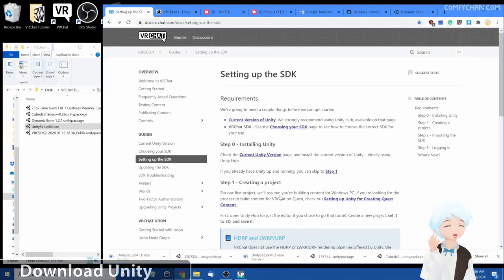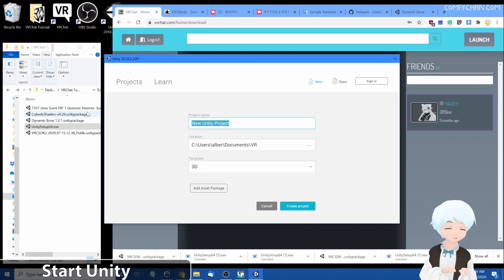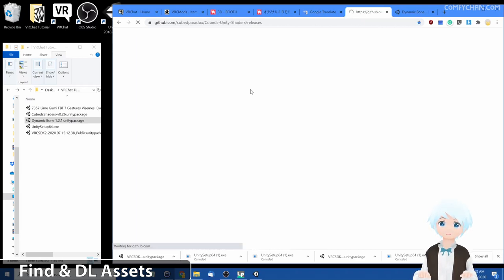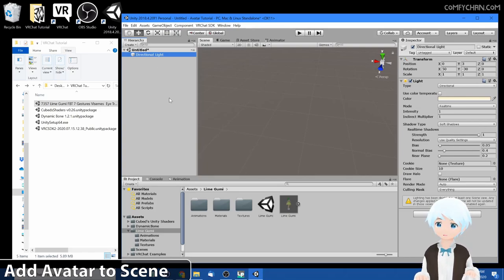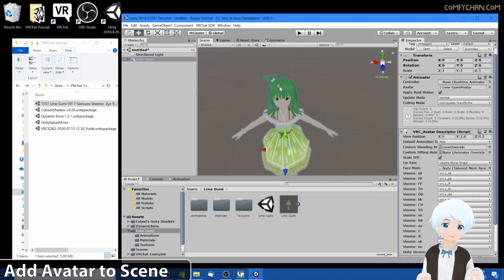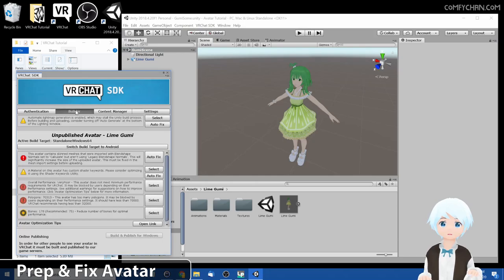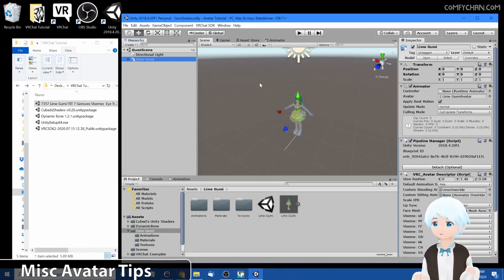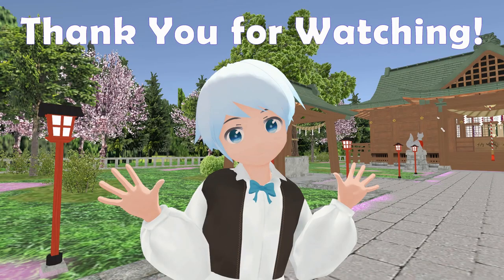Uploading Your First Avatar on VRChat as a Beginner from Zero - 2020 Version - Lesson 1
In this lesson, I will show you how to upload an avatar onto VRChat as a beginner starting from zero. Starting from downloading unity, install unity. Then downloading the VRChat SDK and importing it into unity. Finding the assets required for the avatar and importing it along with chosen VRChat Avatar. I cover how to create a scene for your Avatar if none is provided such as VRC_Avatar Descriptor, View Position, Blueprint ID, and Custom Standing Animation. After that maker sure your Avatar has all required things before an upload. Finally the actual upload process to the testing of the Avatar. Hope this is helpful for everyone! Here are some links used in the video: